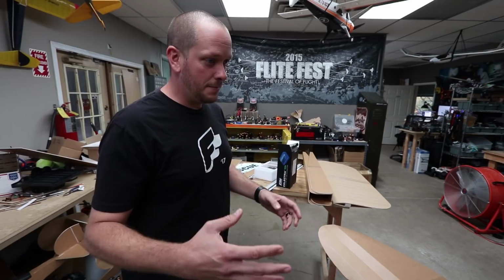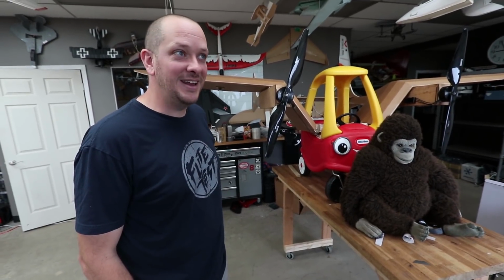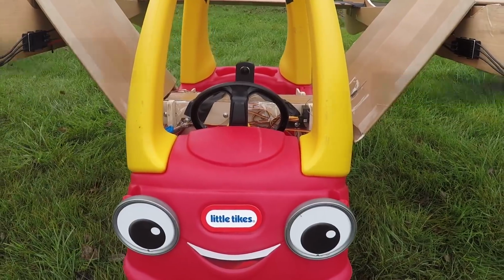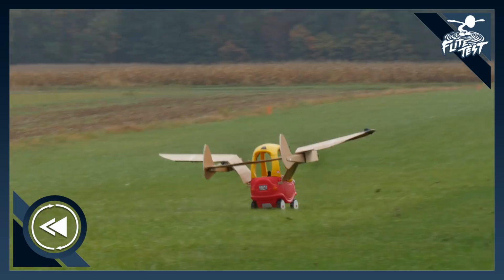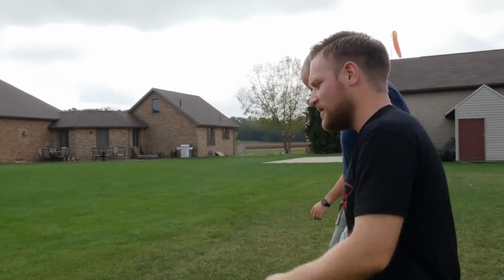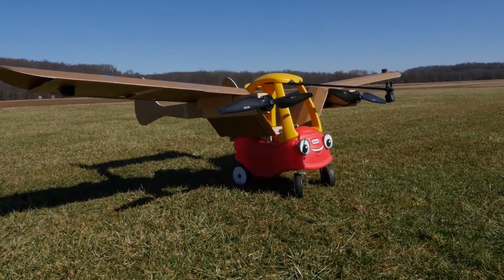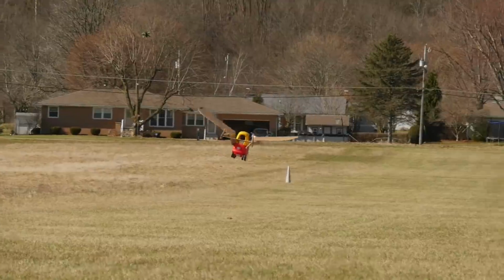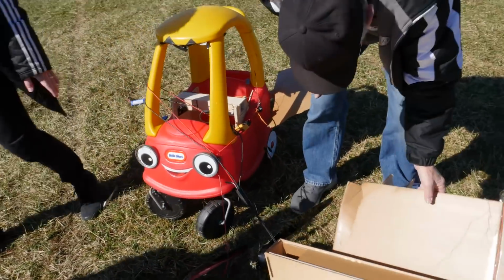Can a Little Tikes Car FLY!?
We try to make the Little Tikes Cozy Coupe from your childhood fly!

New to the hobby?

3D printers